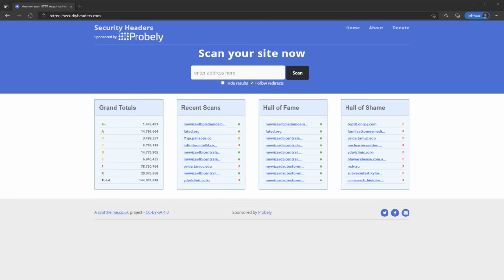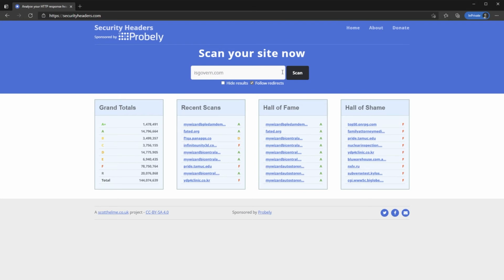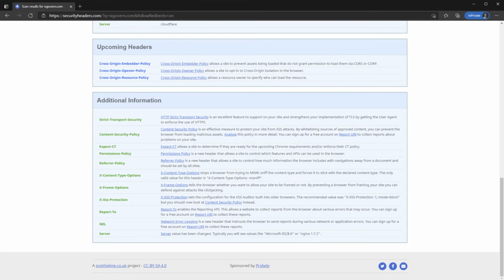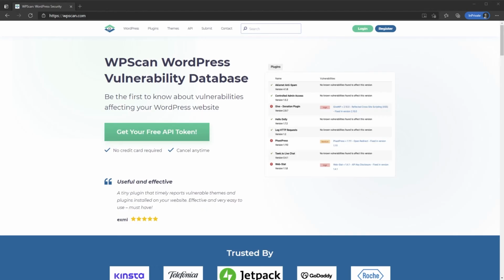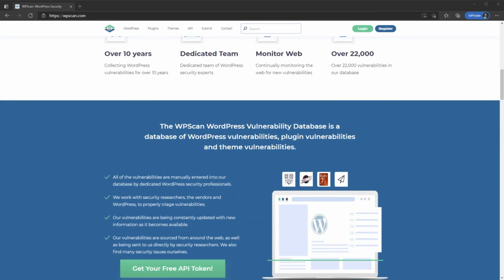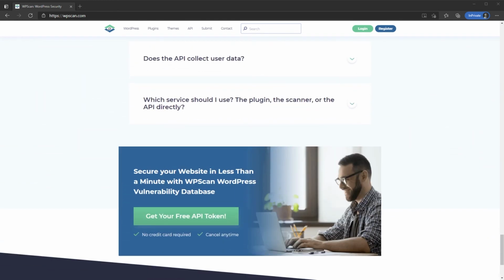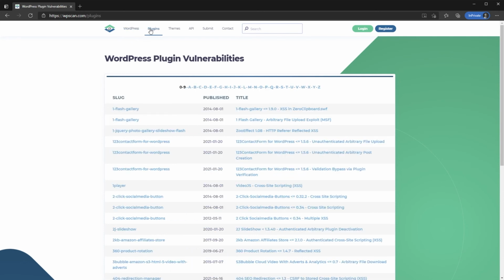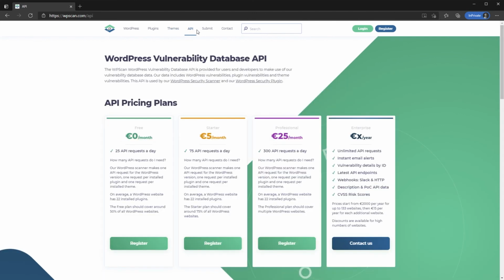How safe is your WordPress?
Todays video is talking about how safe and secure is your copy of WordPress? We go through talking about how to check for updates of plugins and themes then go to discuss how you can check for yourself.